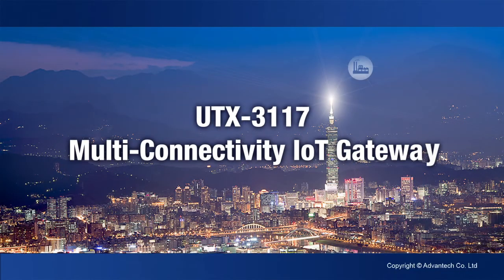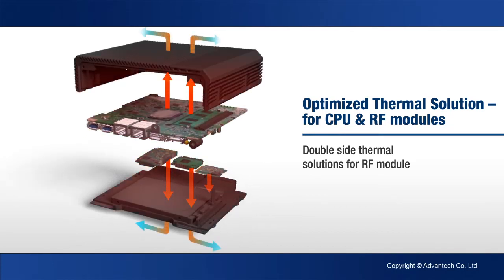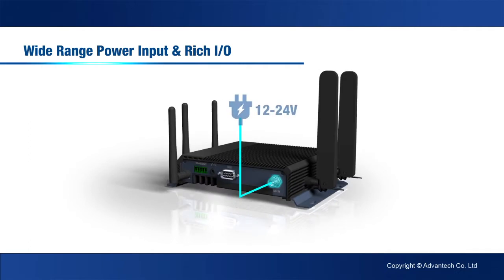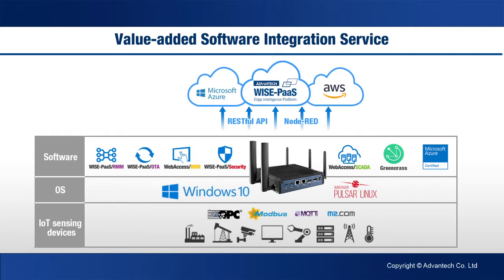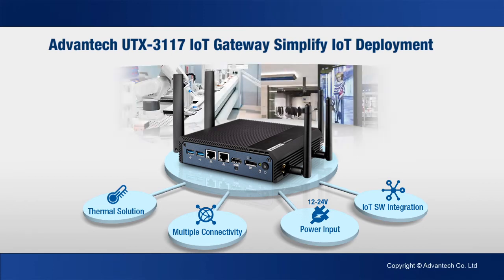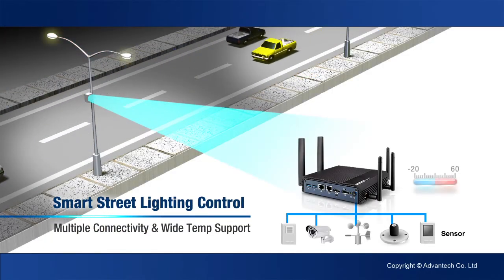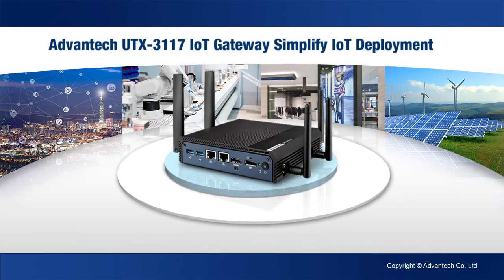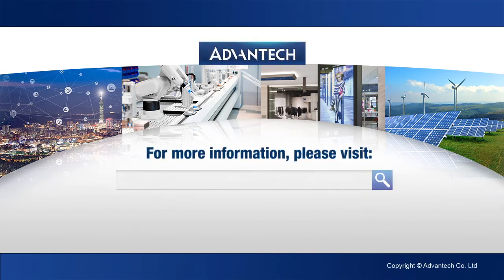Advantech UTX-3117 Multi-Connectivity IoT Gateway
Advantech UTX -3117 is a plug & play IoT gateway to simplify your deployment with multi-connectivity and IoT software integration which is ideal for smart city, smart retail, smart energy and industry 4.0.